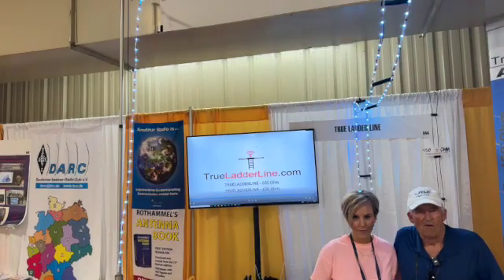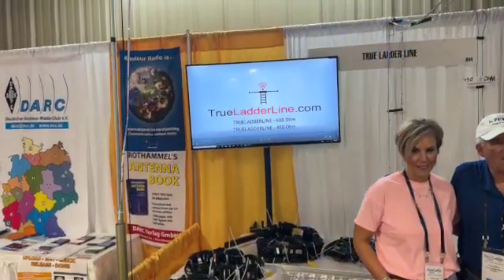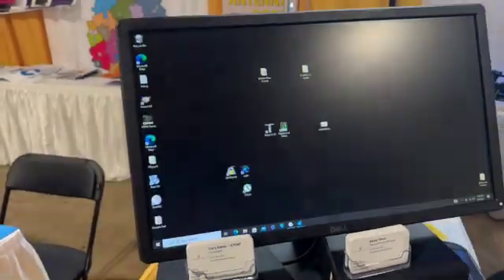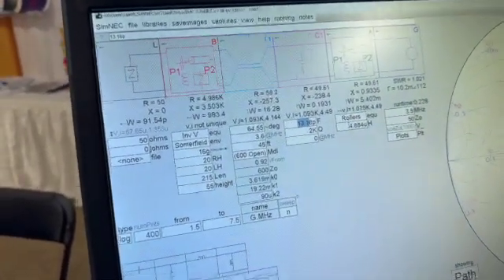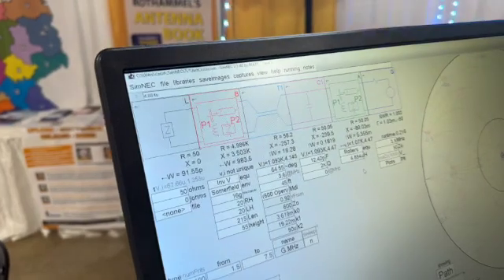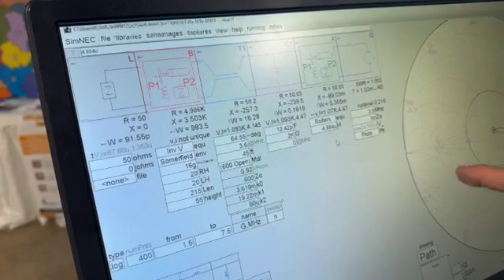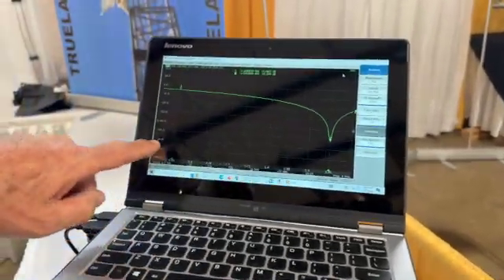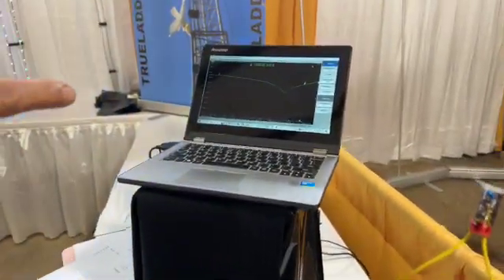True Ladder lIne SD 480p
We speak with Gary and Molly about the efficiency of the ladder line antenna.  Using a non-resonant, ladder line fed dipole for multiple bands can be one of the most efficient antennas designed! Having a commanding signal on the lower bands with a multi band single radiator is contingent on “system efficiency”. That’s where low loss feedline (Ladder Line) with high SWR comes into play. I'll never go back to coax-fed multi band dipoles. Neither will you when you try one!

I apologize for the link issues at the bottom.  You tube is deprecating them every time I go to save.   Check out one of my other video for more links.